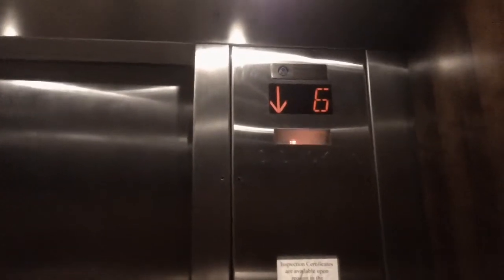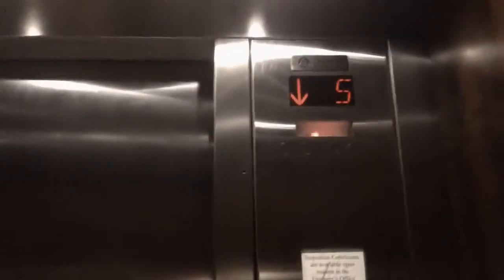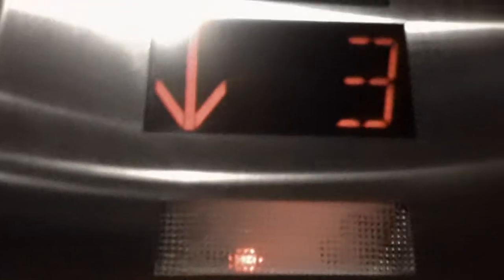4 minute ride On The Moded ThyssenKrupp Hydraullic Elevator At The Marriot Hotel At The Crabtree Val